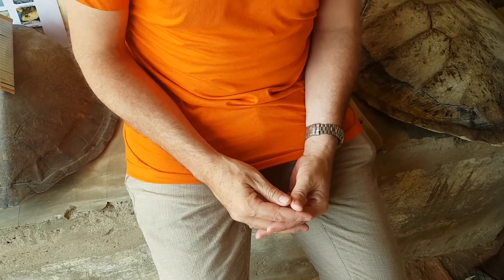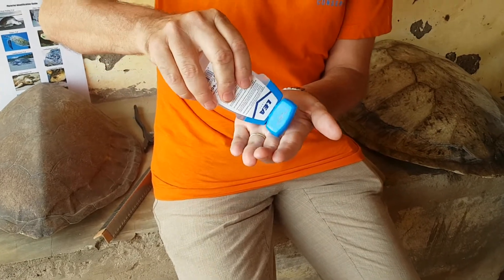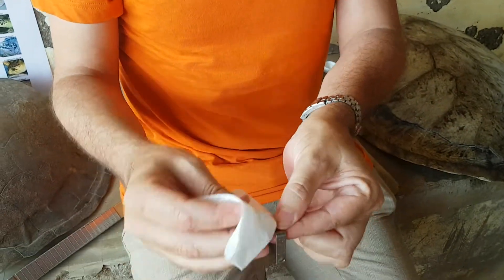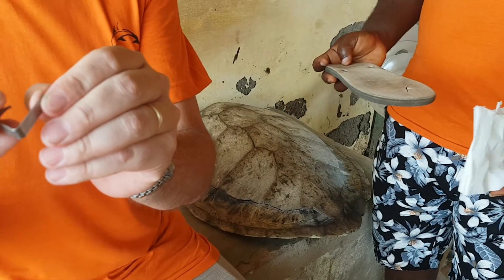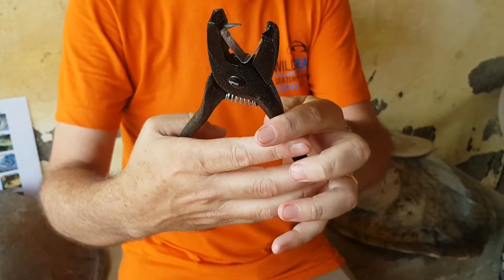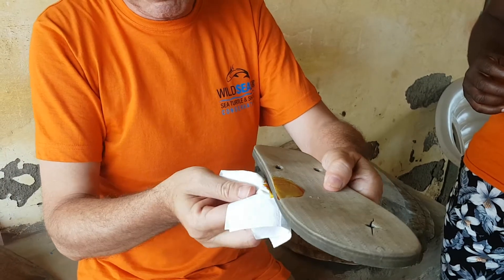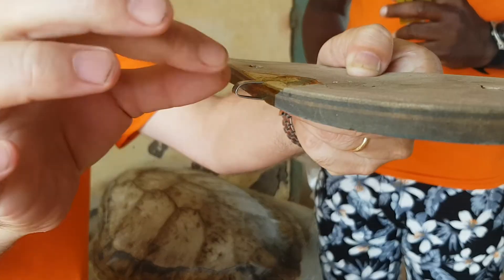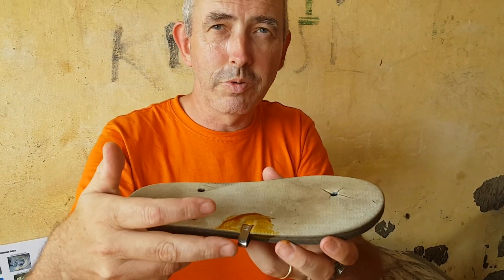How to correctly flipper tag a sea turtle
Here we will briefly go through how to correctly flipper tag a sea turtle. We did not have the availability of a turtle for this demonstration so instead we used an old slipper which has a similar resistance. The tags are made of rustproof Inconel 681. The most important things when tagging are: hygiene, smooth precise actions, minimum discomfort to the turtle, correctly noting down the unique number and entering into database. The tags are suitable for use on the majority of adult turtles, however they should not be used on juvenile, small or leatherback turtles. Only properly trained and authorised people should perform flipper tagging.